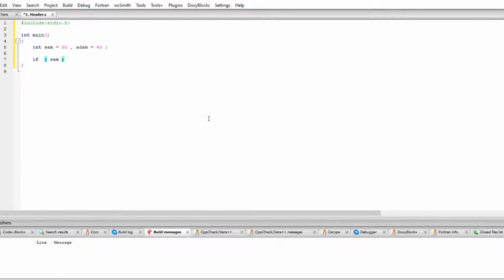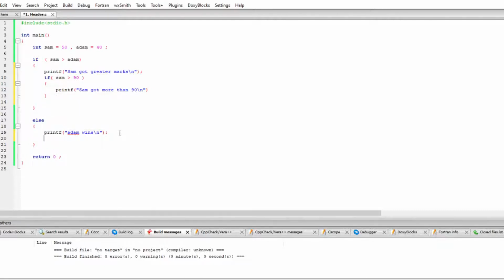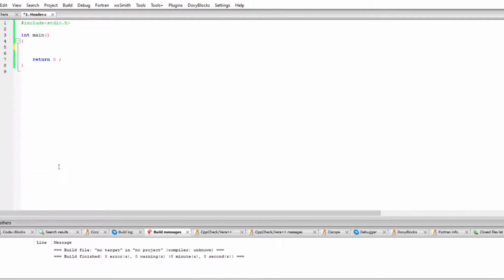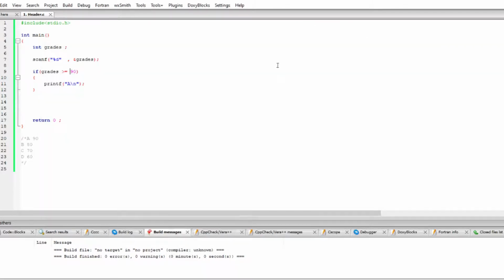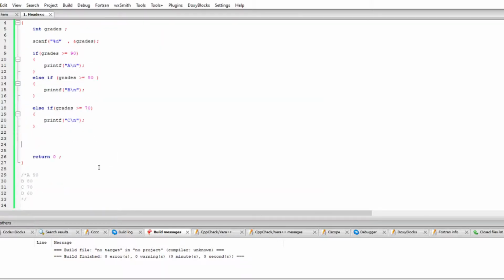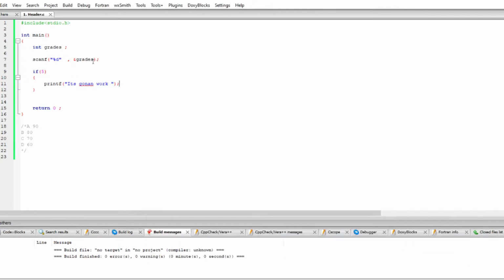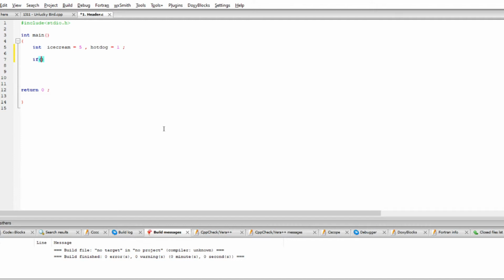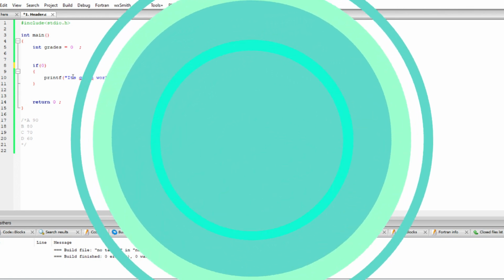Tutorial C : If Else statements and bitwise operation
Easy Understanding for both University and Competetive Programming.

My Git Hub link for solution from various Coding Platform